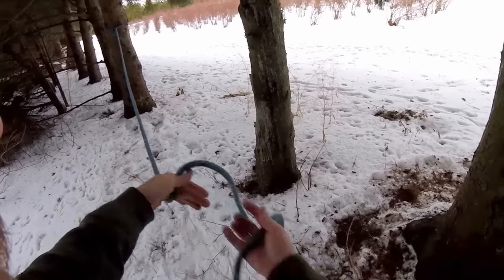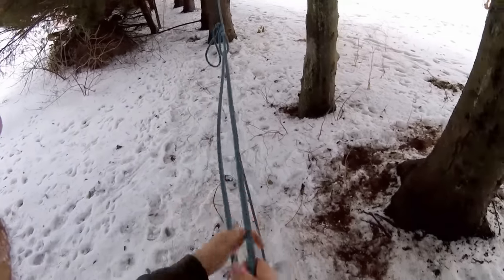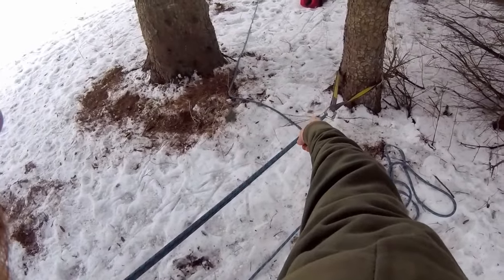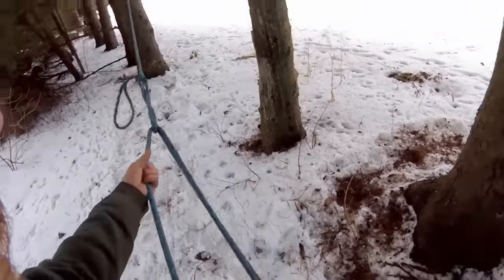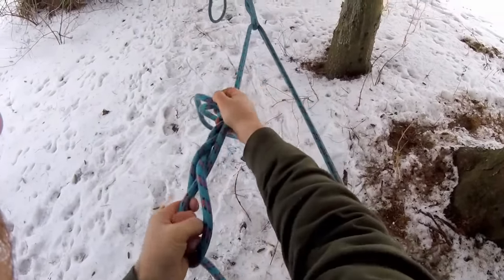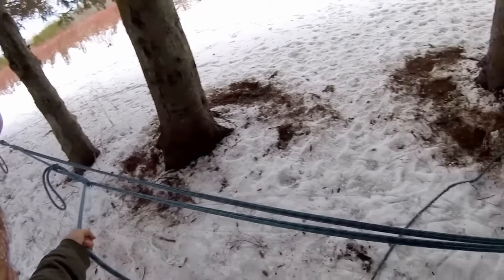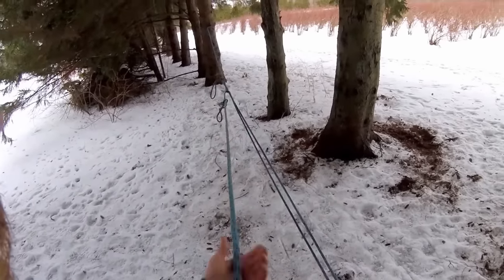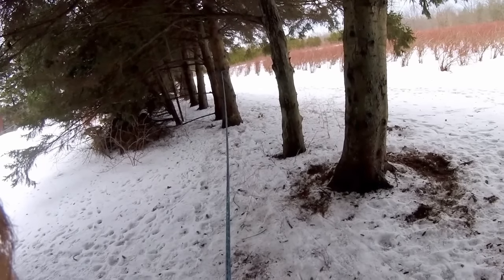English Trucker's Hitch / Dolly Knot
- TreeMuggs